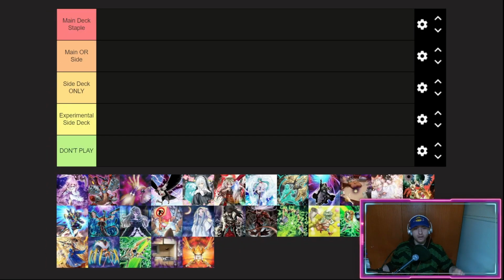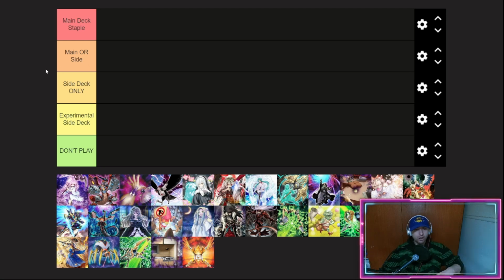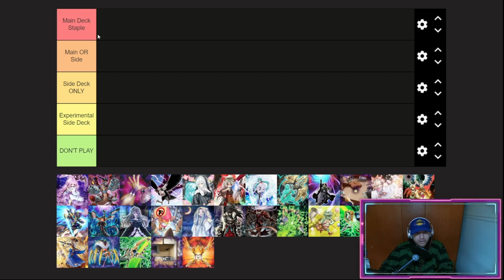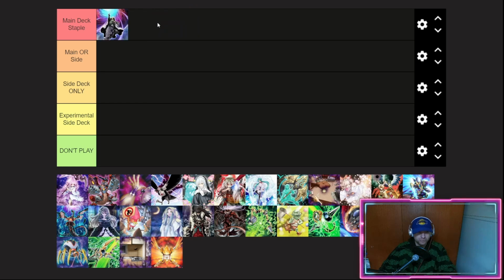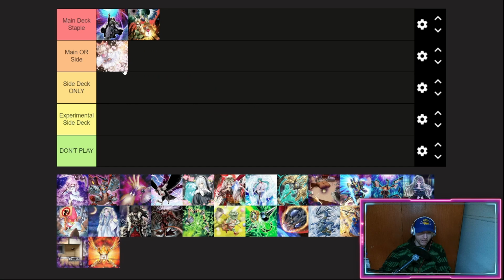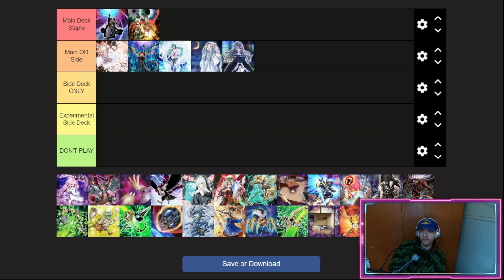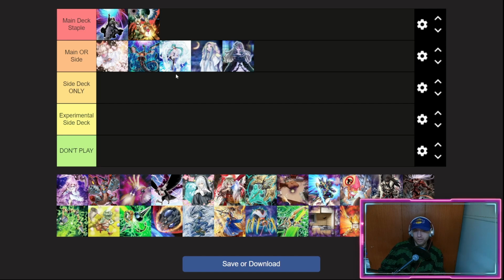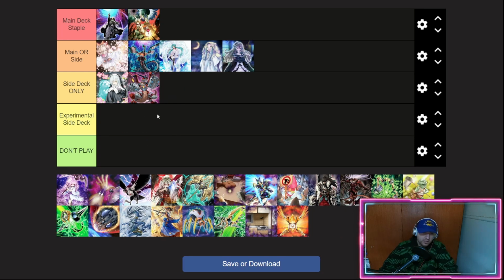YuGiOh POST PHNI Hand Trap Tier List (February 2024)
The Phantom Nightmare Complete Hand Trap Tier List

0:00 - 0:16 Intro
0:17 - 1:13 Tier List Preview
1:14 - 2:24 Main Deck Staple
2:25 - 5:22 Main OR Side
5:23 - 8:34 Side Deck ONLY
8:35 - 13:11 Experimental Side Deck
13:12 - 15:41 DONT PLAY
15:42 - 15:56 Outro (Like and Subscribe)

Clips Channel: @retroygo_clips-yu9yd
VOD Channel: @RetroYGOTV94

My Equipment
Power Board
HEYMIX Triple Monitor Arm
Bentifar Gaming Desk
Boom Scissor Arm
Elgato Facecam
USB Microphone
Monitor x3